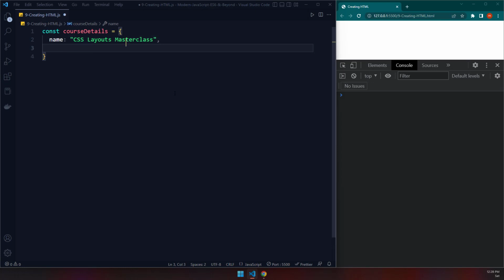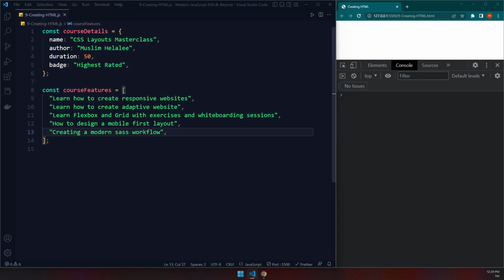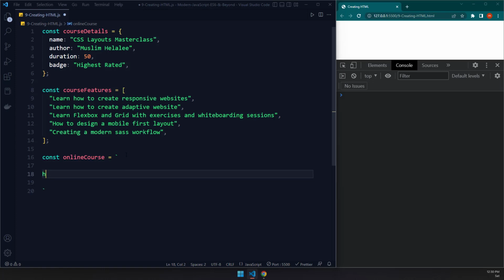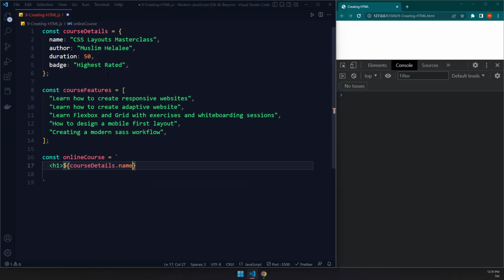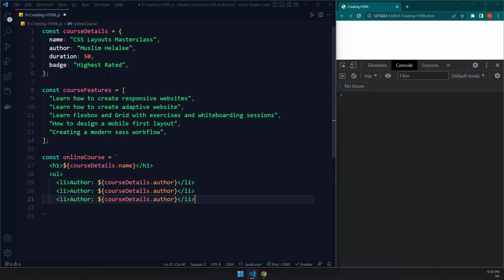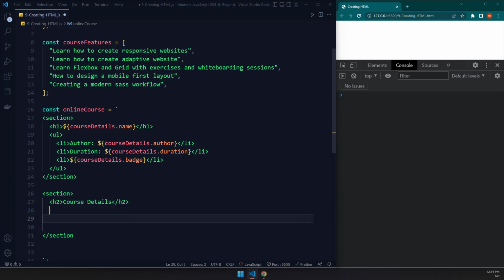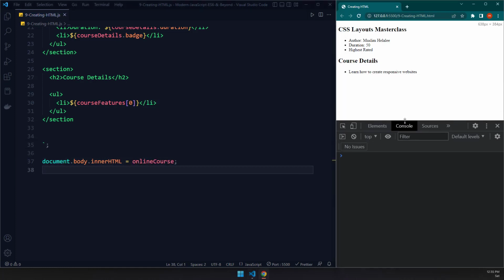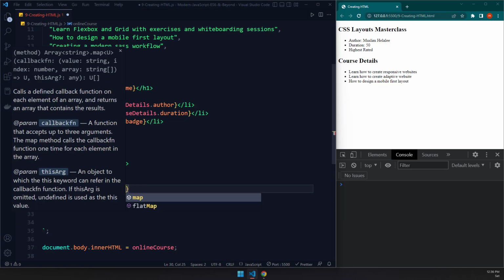9- Creating HTML (Modern JavaScript - ES6 & Beyond)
Hi Everyone!
In this video, I will show you how to create dynamic elements with JavaScript and how template strings make this process supremely easier.

*-*-*-*-*-*-*-*-*-*-*-*-*-*-*-*-*-* Source Code
GitHub